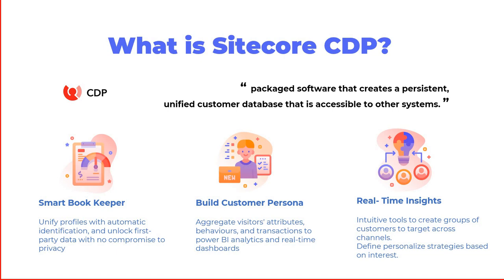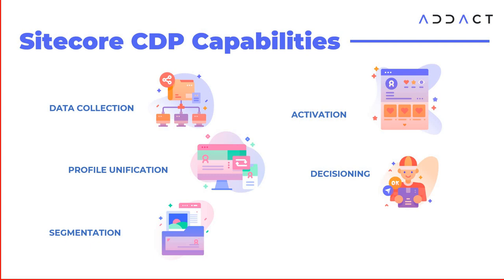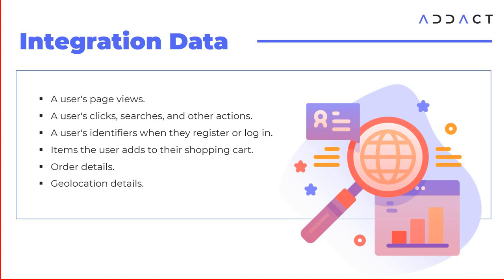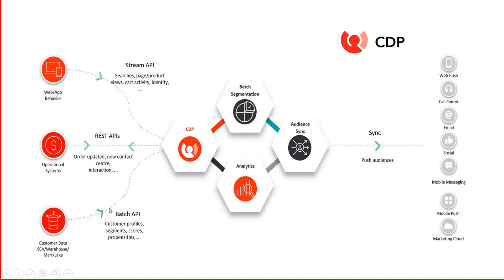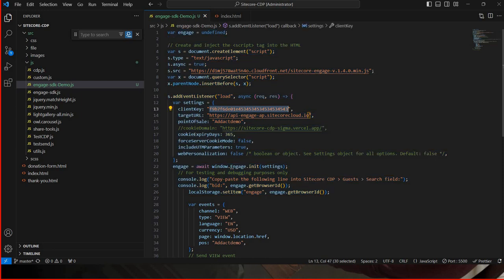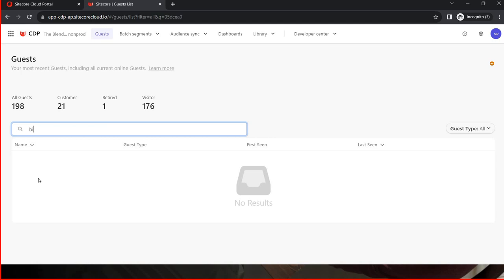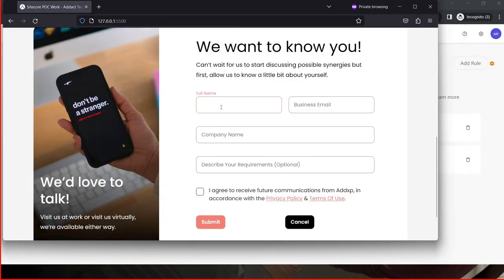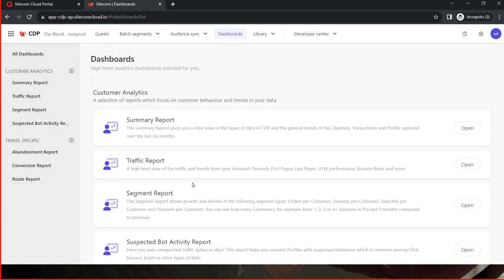Overview of Sitecore CDP & Integration Guide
Through this webinar, you will get an Overview of Sitecore CDP including its features, benefits and even the capabilities of this AI-powered tool. We have of course focused specifically on the technical aspect and how you can integrate it into your website along with a complete demo of the platform, which is the major aspect of our webinar.

The key points covered in this webinar are:

(1) Introduction to Sitecore CDP
(2) How to get started with Sitecore CDP?
(3) Features and Benefits
(4) Integration of Sitecore CDP
(5) How to use Stream APIs, Batch APIs, and Interactive Rest APIs?

If you have any questions regarding this, please ask in the comments and we will surely get back to you.